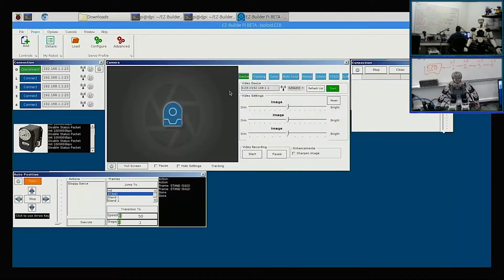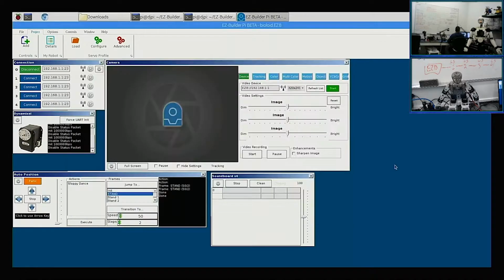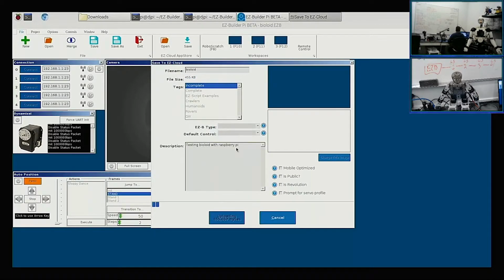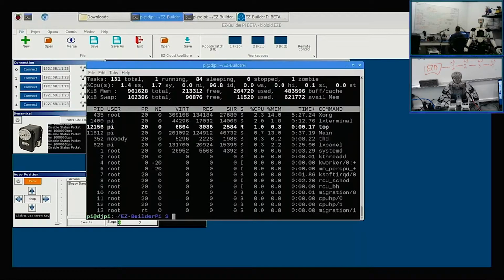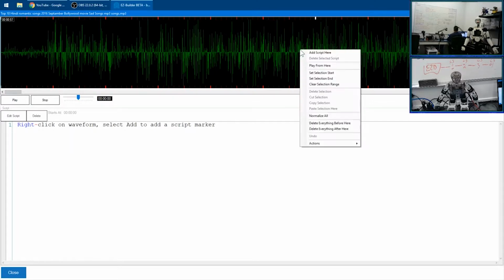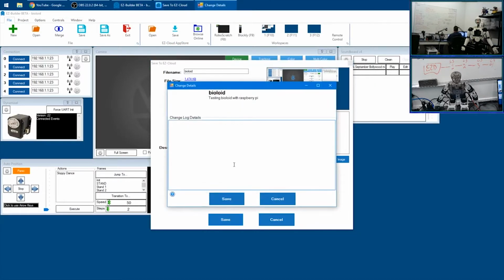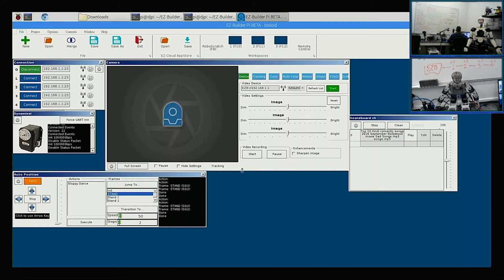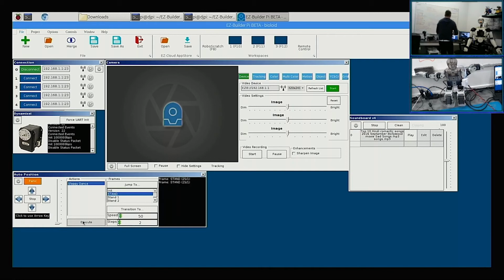Tutorial - Raspberry Pi (Part 6 of 7) SoundBoard Panel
This Tutorial is part 6 of a series of 7 episodes where we will go over the Raspberry Pi and its integration with the Synthiam Platform.

In this episode we go over the steps to add the SoundBoard to an EZ-Builder project as well as import and edit sound files (in this case a song).